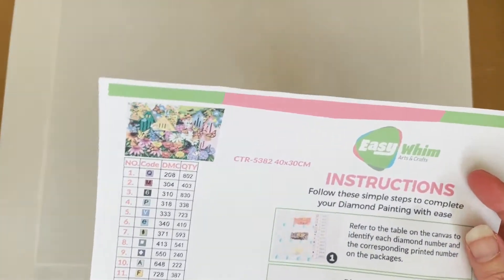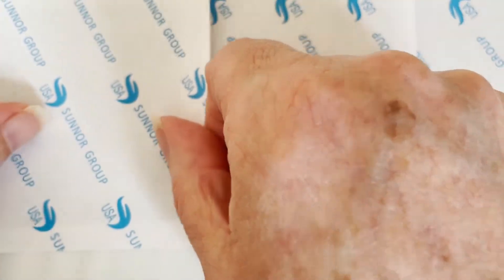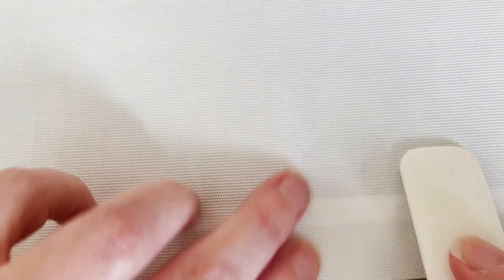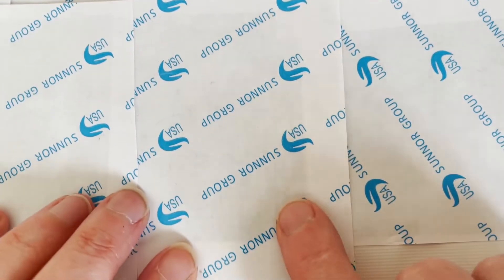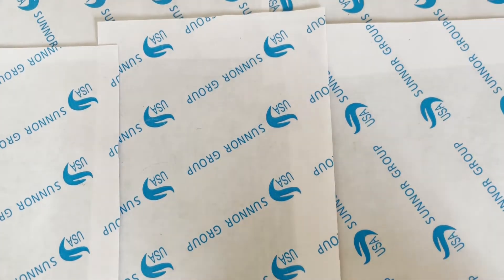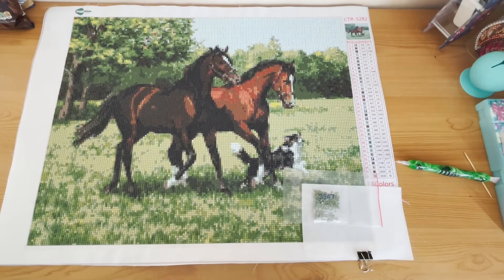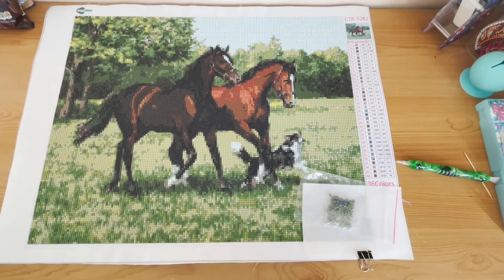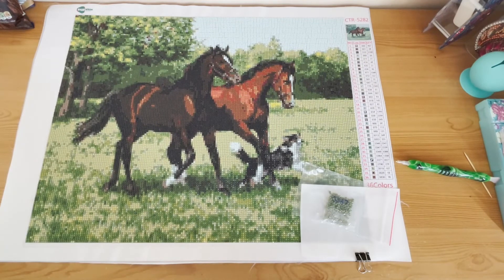Fixing a Creased DSA EasyWhim Canvas